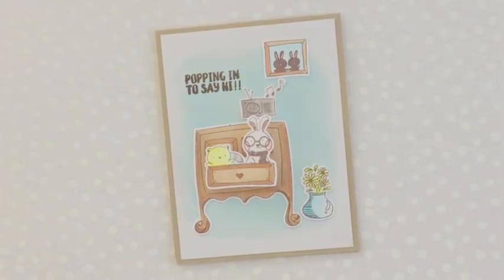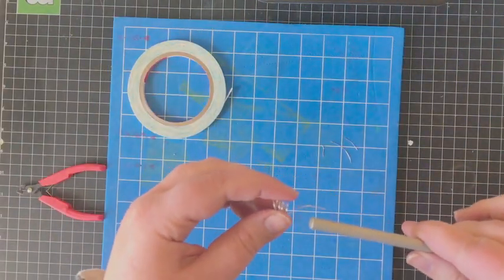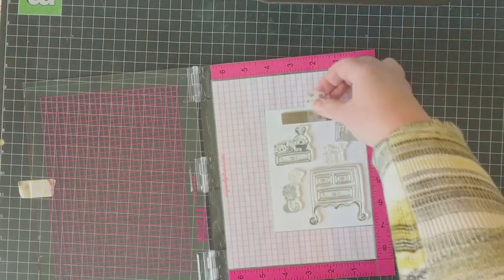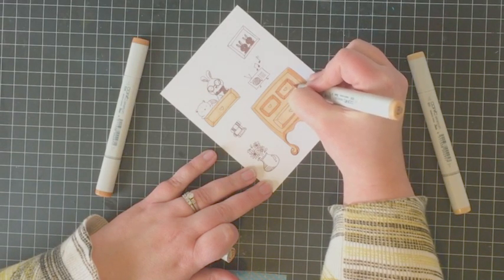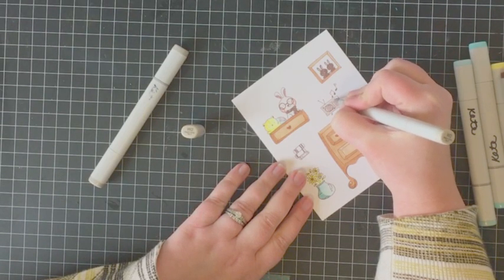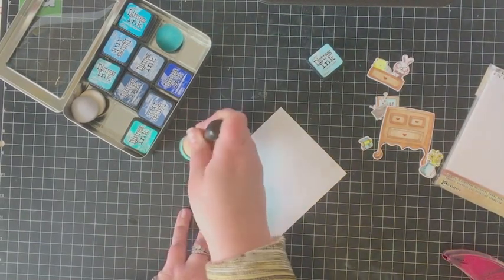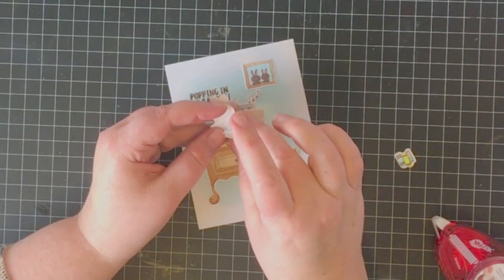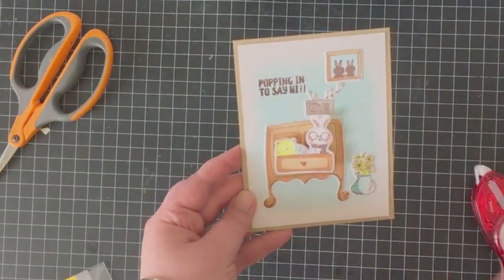DIY Action Wobble Card with Katie Gehring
Hello Waffle Flower friends, Katie Gehring here to share with you how I added a little action to my latest card project by creating a DIY Action Wobble Spring.  The Wobble Spring was super simple to create and most of the supplies I used were already on hand in my craft room including:
Paper piercer of 1/16” hole punch
Score Tape
Wire Snips
White card stock
Circle punch (5/8”)
Thin wire- 26 Gauge- This item was purchased the jewelry making section of my local craft store.